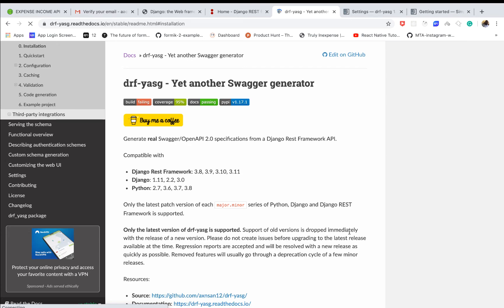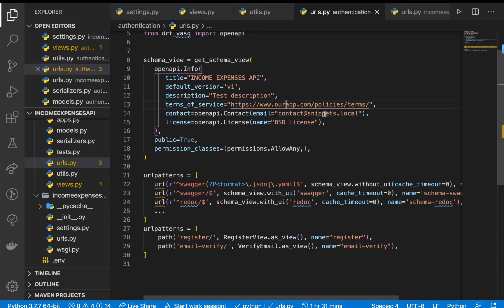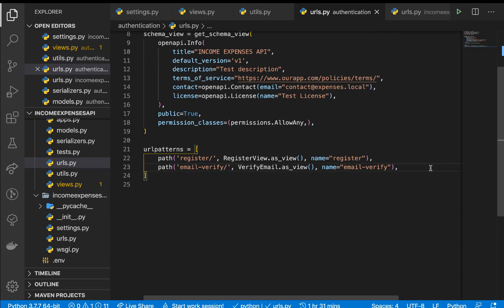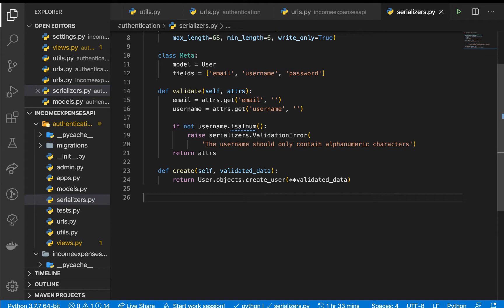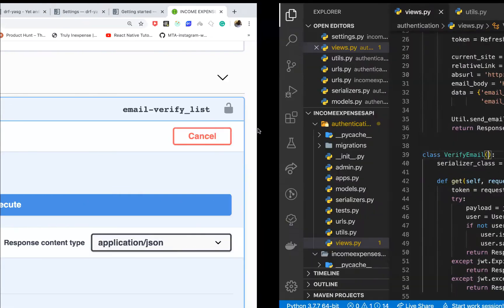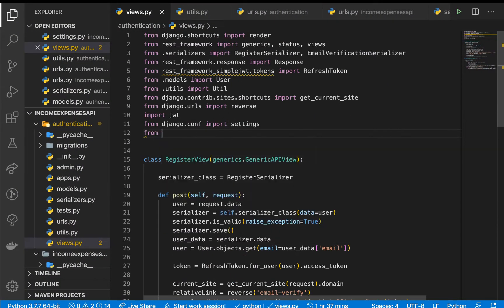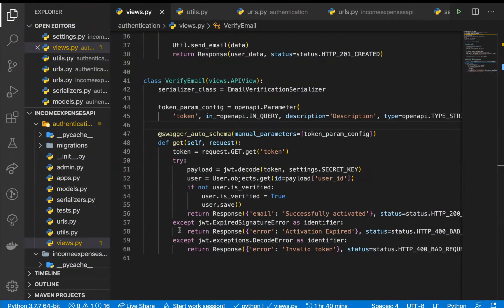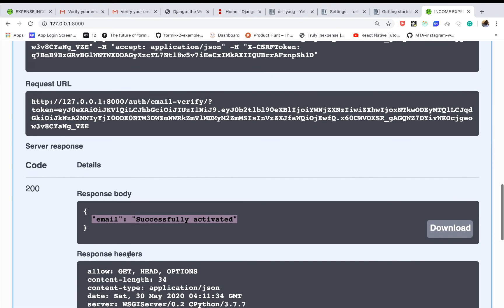Swagger documentation for REST API . Django rest framework project tutorial6]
Swagger documentation for REST API . Django rest framework project tutorialI[6]

Github Repository.